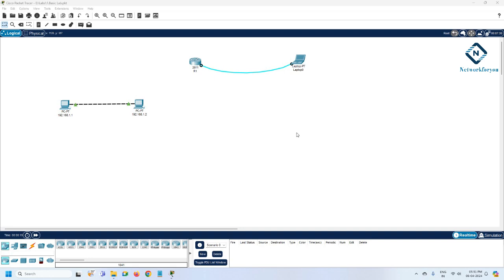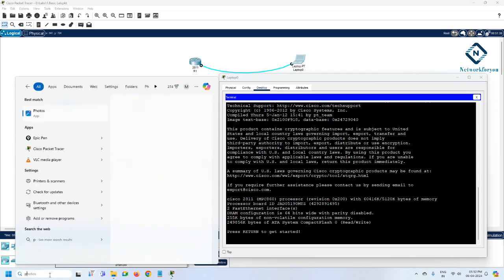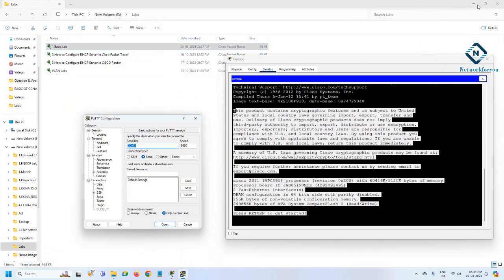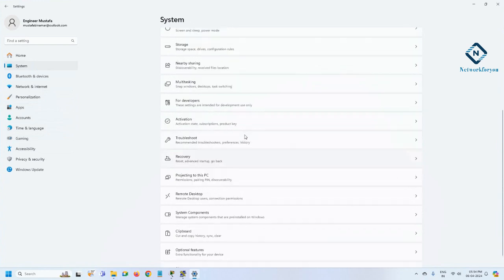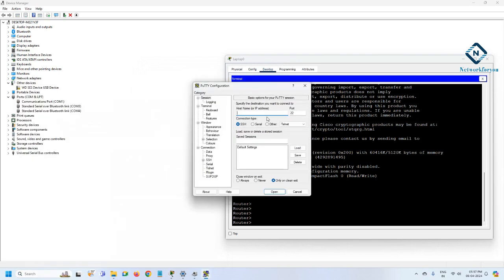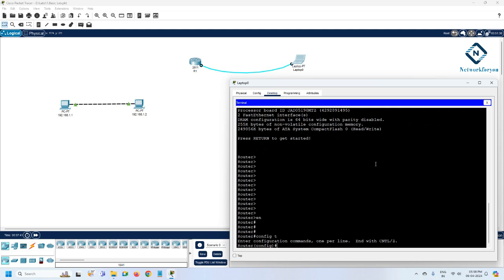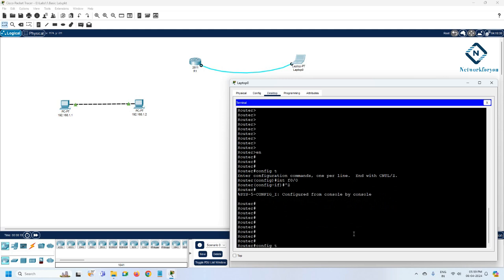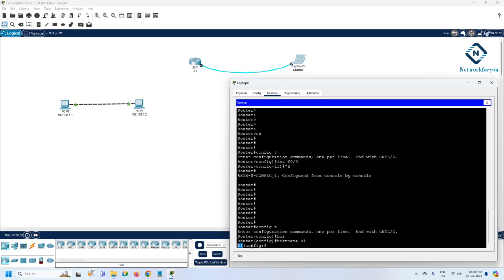4.How to Access the Router with console cable? | Packet Tracer | CCNA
4.How to Access the Router with console cable? | Packet Tracer | CCNA

Hello Everyone,

In this video we are going to discuss How to Access the Router with console cable.
Thanks.

About us:
Thanks